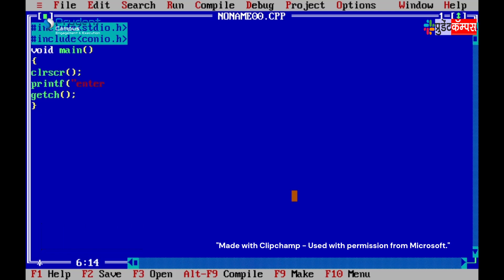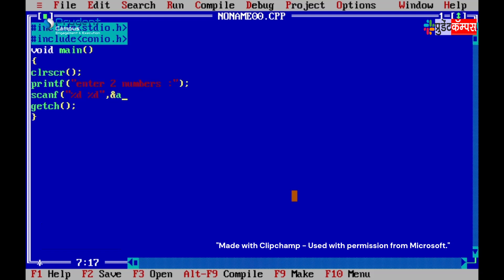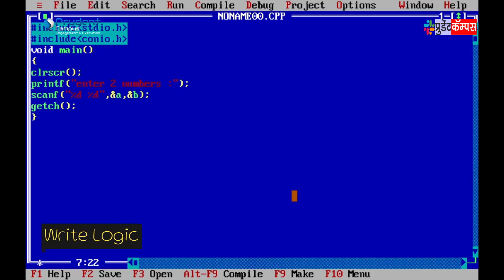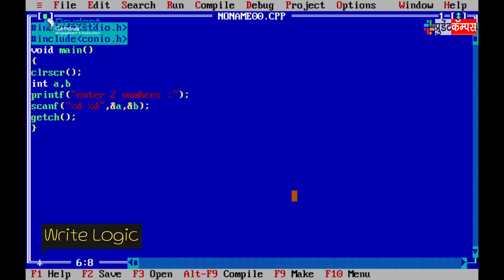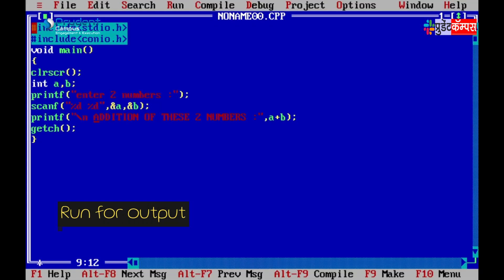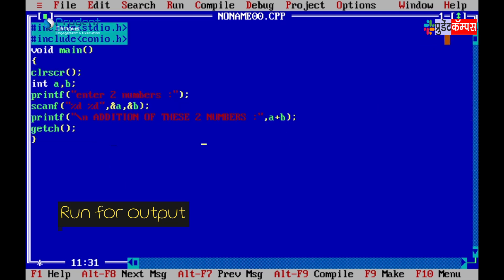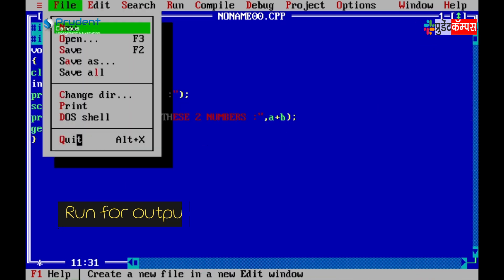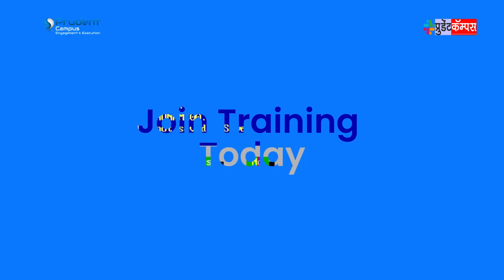➡️ find error and comment back ?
⭕ write a program to print addition of 2 numbers in c programming ...

💡Join our upcoming batches TODAY for advanced Java &

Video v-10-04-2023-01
"Made with Clipchamp - Used with permission from Microsoft."